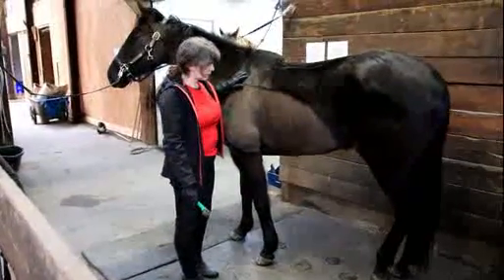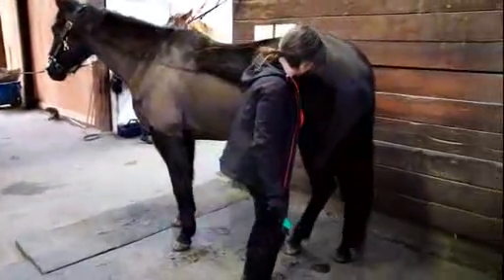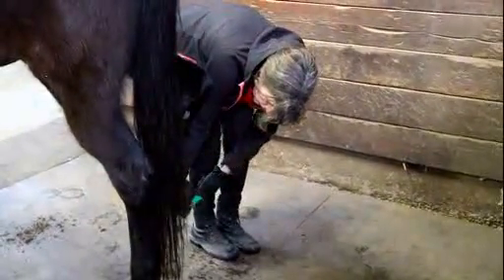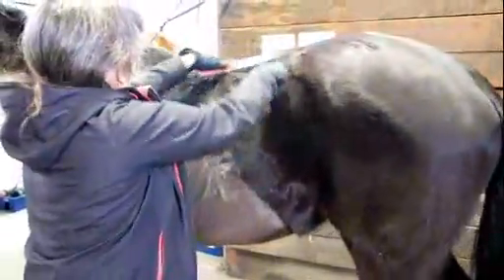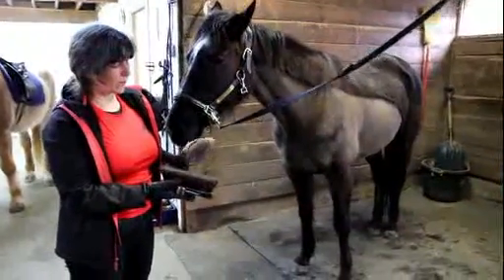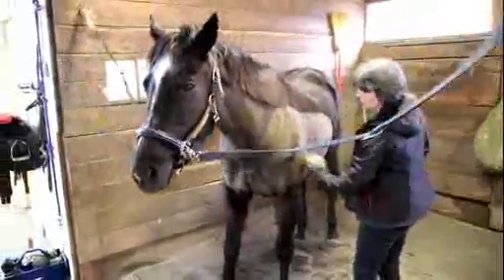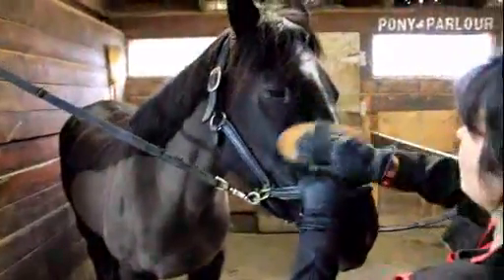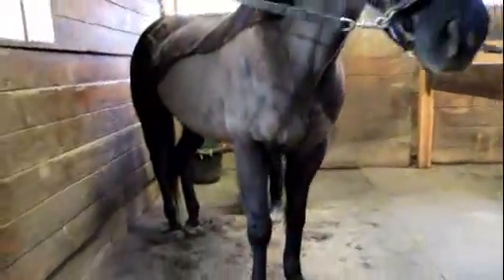Horsemanship Level 1: Grooming